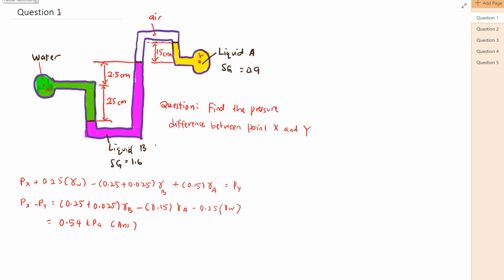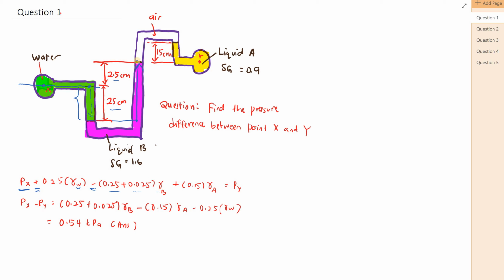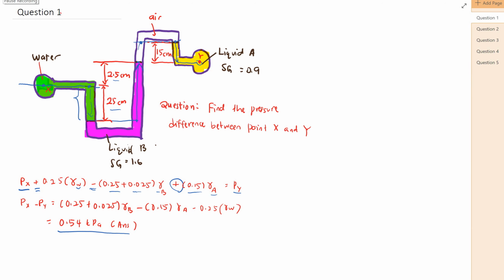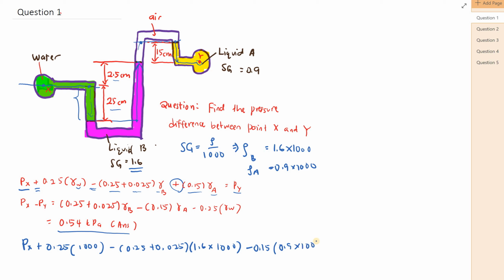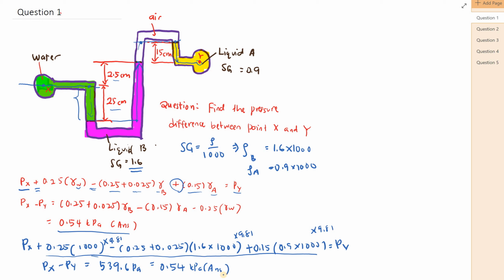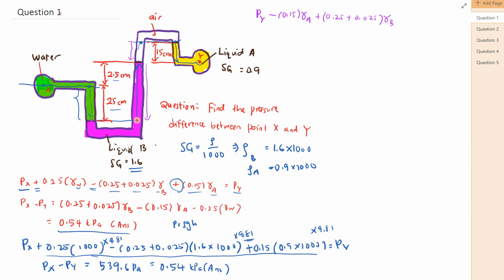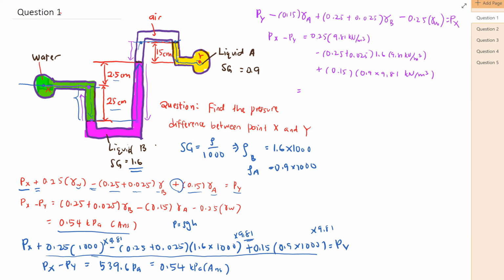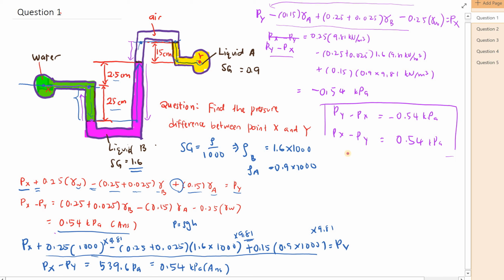T2 Q1 Answer